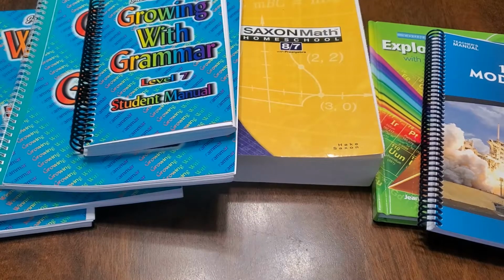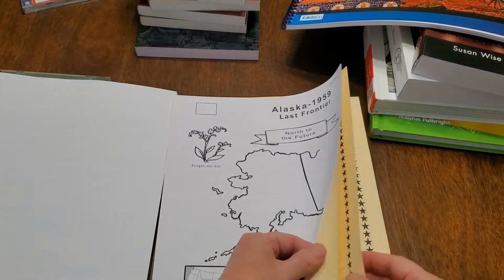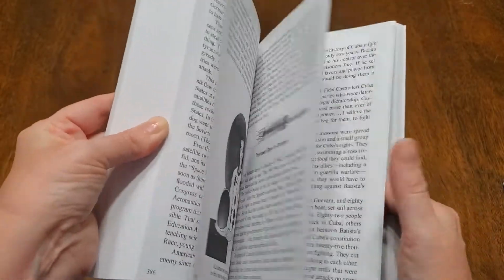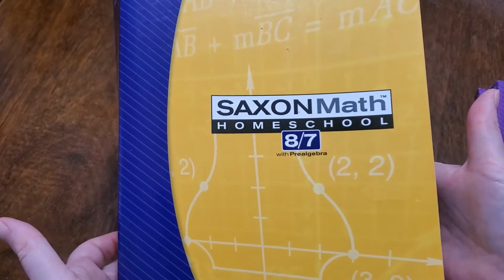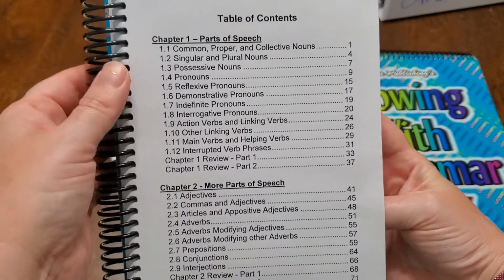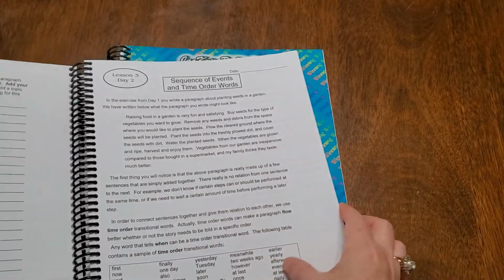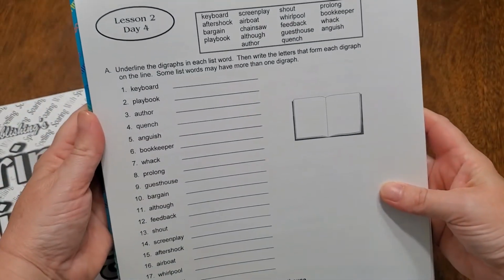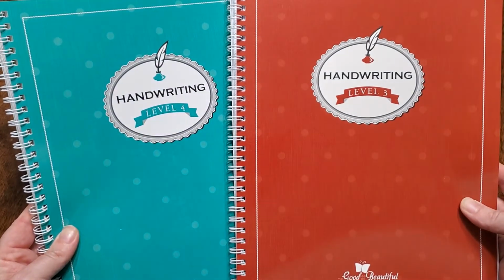7th Grade Homeschool Curriculum || 7th Grade Curriculum Flip Through || Seventh Grade Curriculum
Hi and Welcome to our Russells Loving Life YouTube Channel!  In this homeschool curriculum video, I will share with you a flip through of all the curriculum we are using for our 7th grader.

Hello and welcome!  I'm Becky, a homeschooling mom of 2.  Here you will find that we loves homeschooling, homemaking, family fun, and just spending time together.  I started my Russells Loving Life Blog and this YouTube Channel to support and encourage other homeschooling moms.  You are a Mom and YOU GOT THIS!

Follow Us